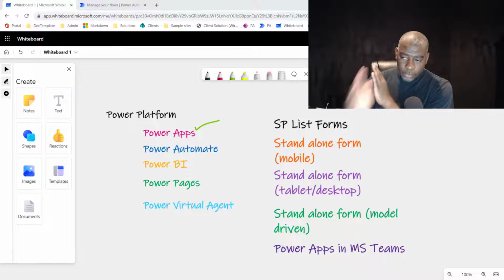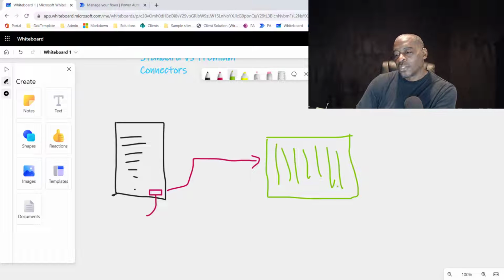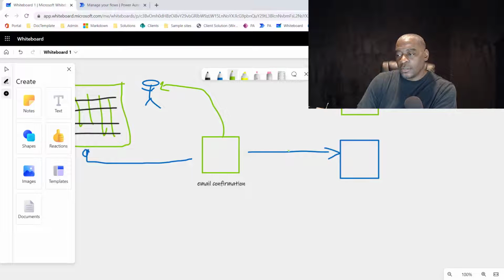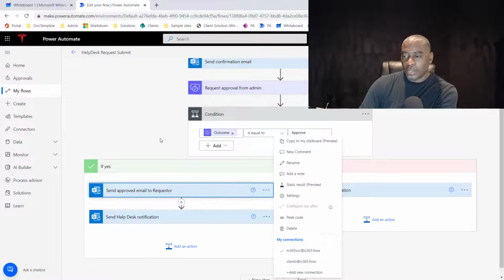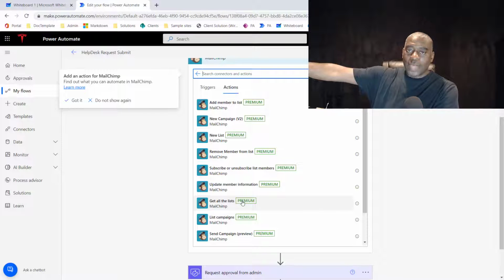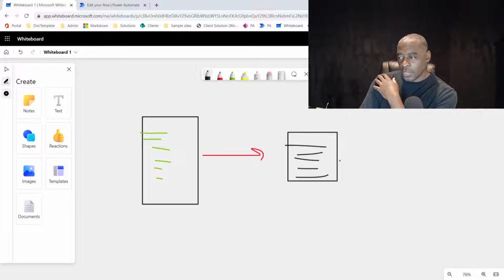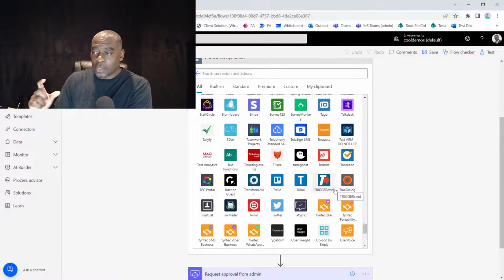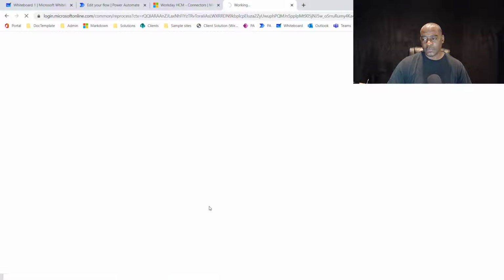Microsoft Power Automate Workflows | Deep Overview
In this video we discover the workflow pattern commonly used with Power Automate. After watching this video, you will understand the power of using Power Automation as a replacement to InfoPath, SharePoint Designer Workflows, Nintex Workflows, K2 Workflows and alike.

This is another installment to the Power Platform Deep Overview and how you can leverage to grow your career either in your current job or to find new opportunities using Power Apps, power Automate, Power BI, Power Pages, and Power Virtual Agent

0:00 Intro
1:47 Basic Workflow Scenario
8:37 Sample Workflow in Power Automate
11:07 The Connector Framework
14:06 Concept: Create a Word File from SP Data
19:52 How to Learn More
24:59: Peace Out!